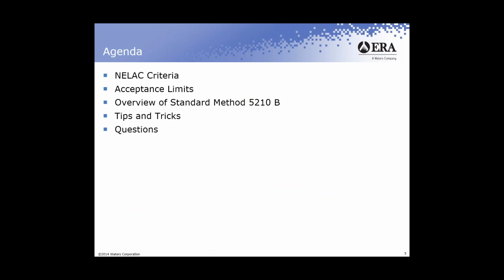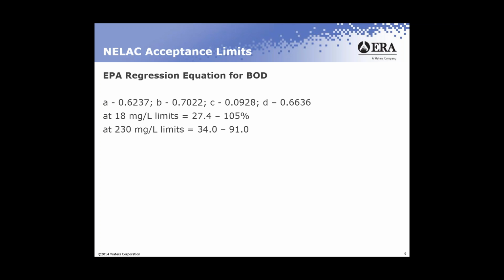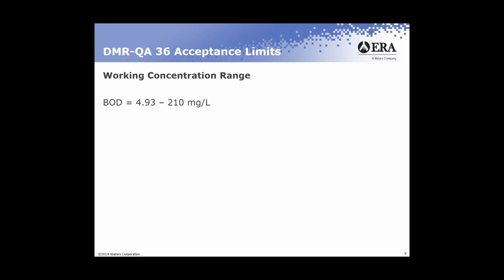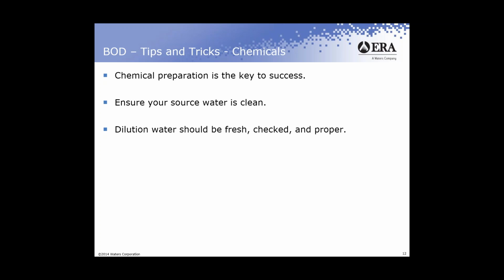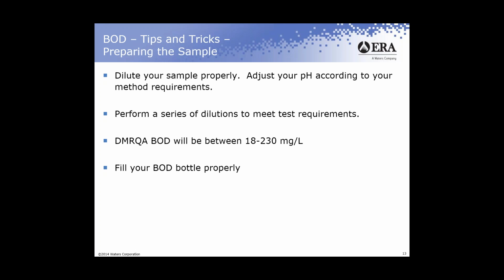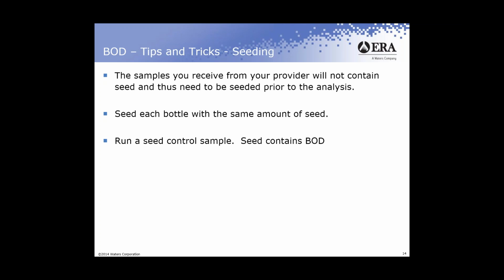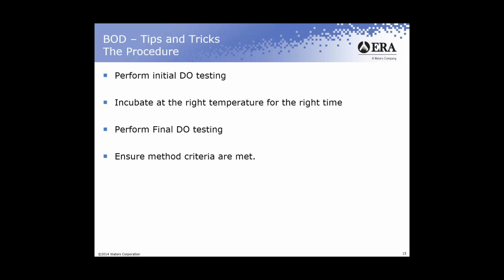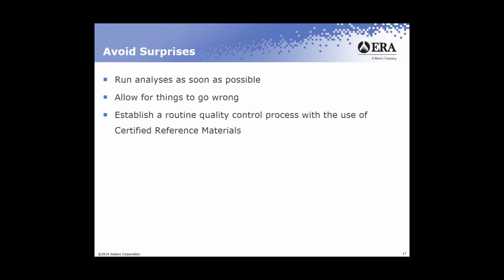Tips and Tricks for Successful BOD Analysis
Biochemical Oxygen Demand (BOD) is a critical analysis for evaluating non-potable water and in particular for effluents released into the aquatic environment due to the impact of changes in dissolved oxygen on ecosystems.

BOD analysis at first glance appears to be a straightforward procedure measuring the change in dissolved oxygen from the start of the analysis to the end following incubation for a period of usually 5 days (BOD5). However, there are many variables in this procedure that can have a large impact on the reliability of results including the seed used, incubation conditions and dissolved oxygen analysis.

This presentation will discuss potential sources of error in BOD testing and tips & tricks for improving the reliability of test results.

Who should attend:

Laboratory Quality Managers
Laboratory Supervisors
Analysts performing BOD analysis